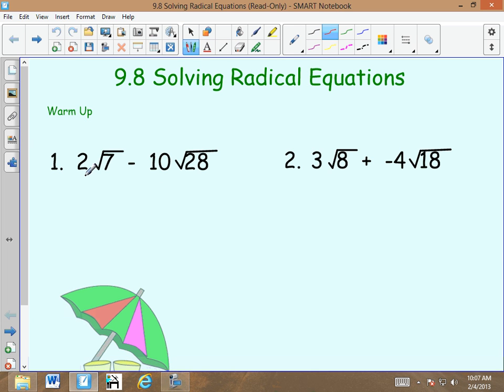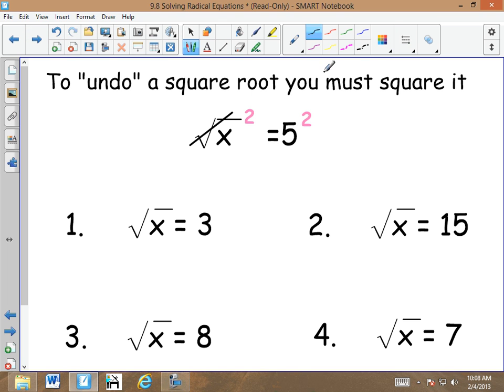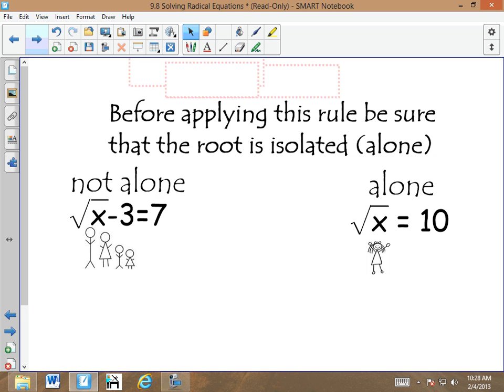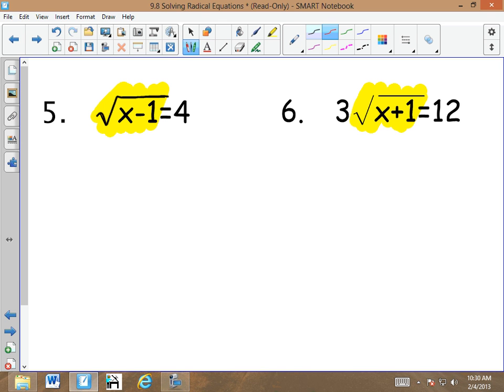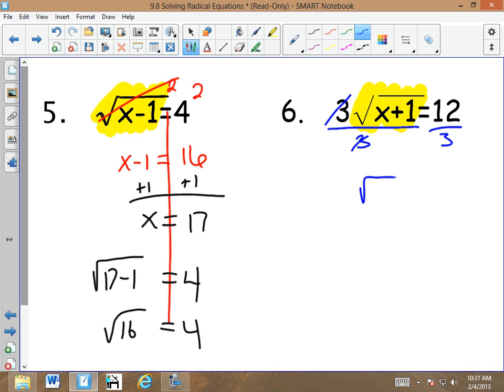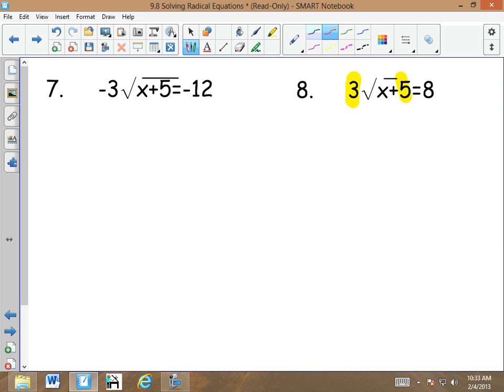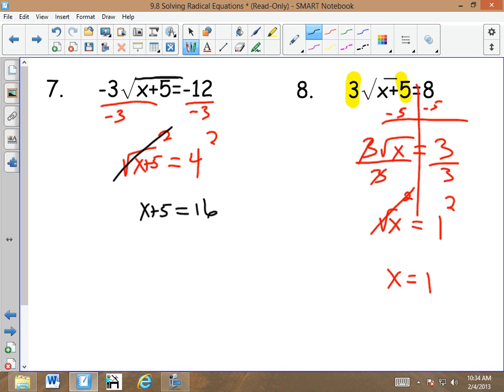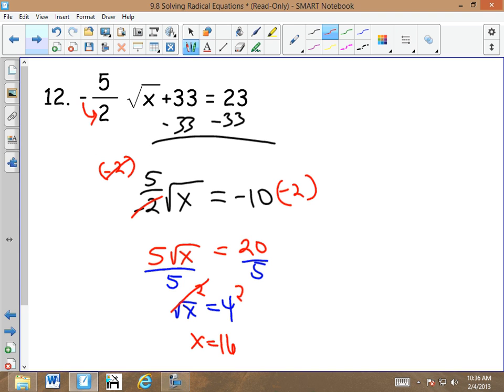9.8 Solving Radical Equations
How to solve simple radical equations